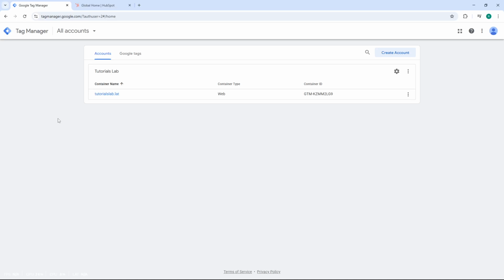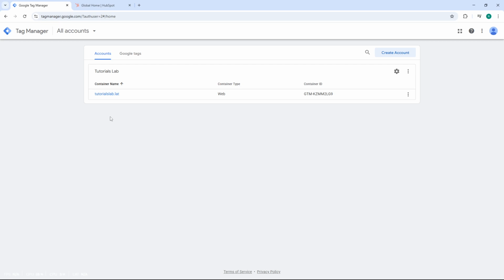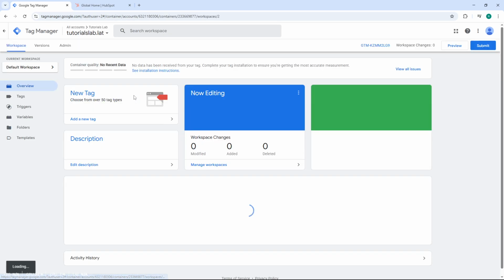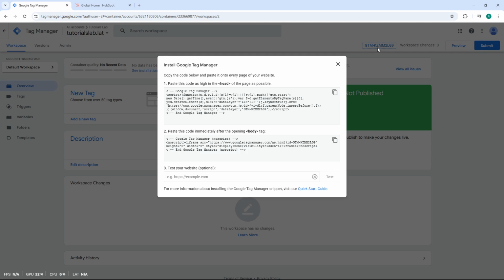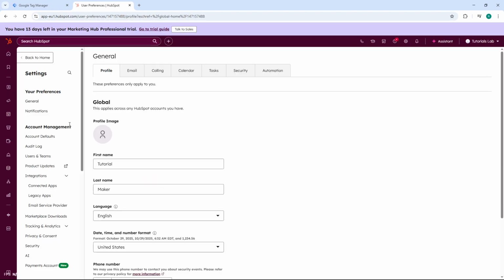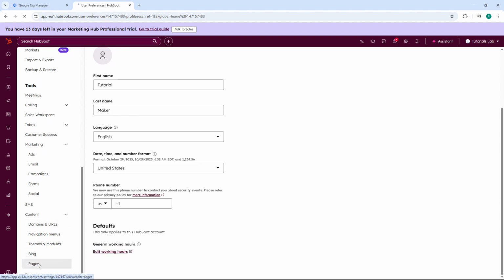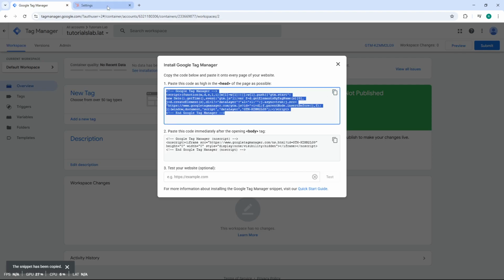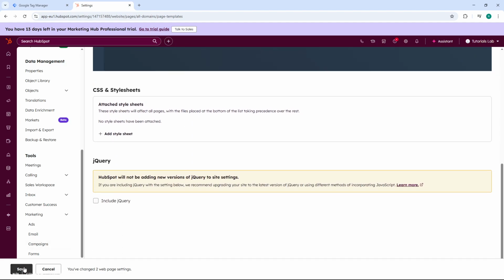How to Add Google Tag Manager to HubSpot Websites (Tutorial 2025)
Along the way, you'll learn how to add Google Tag Manager to HubSpot, install GTM on HubSpot website step-by-step, connect Google Tag Manager with HubSpot, setup Google Tag Manager in HubSpot CMS, integrate GTM onto HubSpot hosted pages, add Google Tag Manager code to HubSpot, deploy GTM container on HubSpot site, HubSpot website Google Tag Manager guide, implementing GTM on HubSpot platform, how to link Google Tag Manager and HubSpot, getting Google Tag Manager working on HubSpot, tutorial for adding GTM to HubSpot website